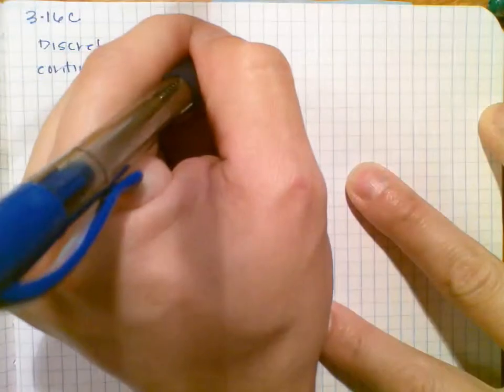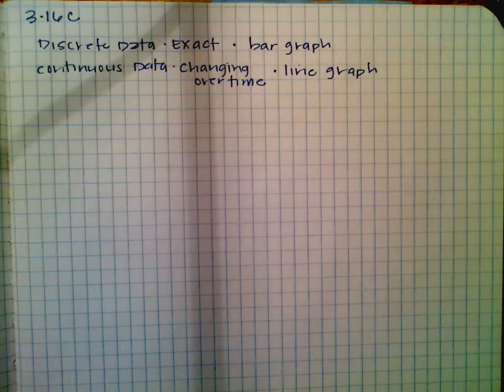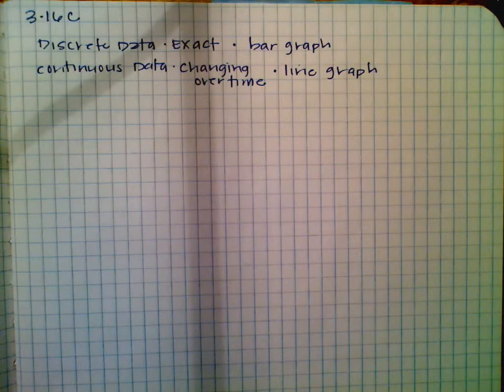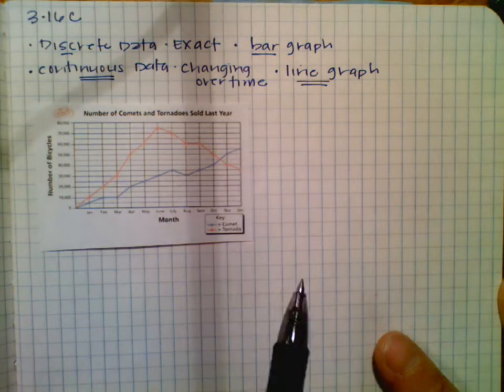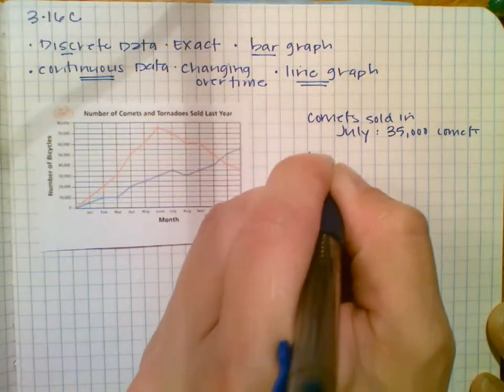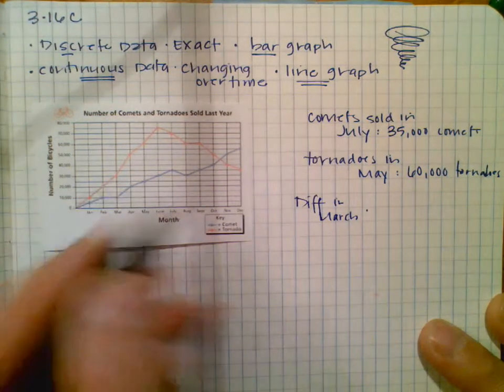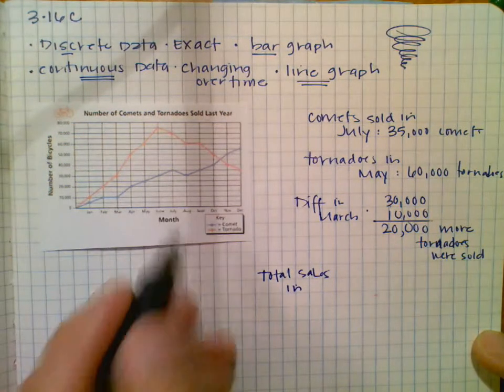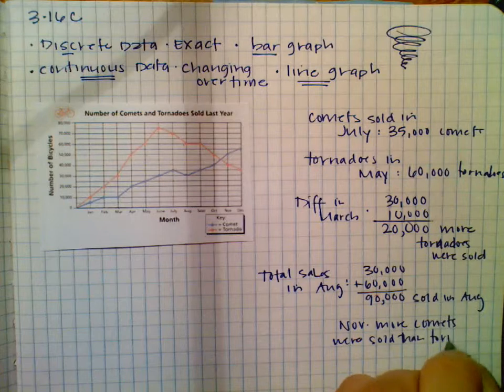Lesson 3-16c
Lesson 3-16, Part III: Discrete and Continuous Data